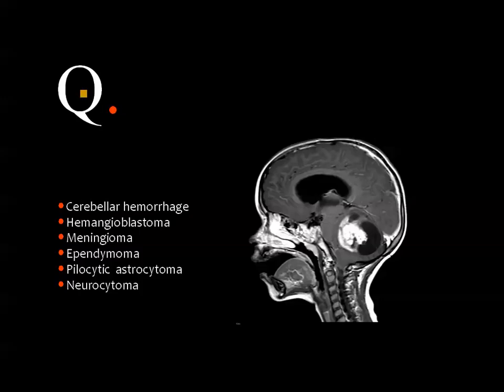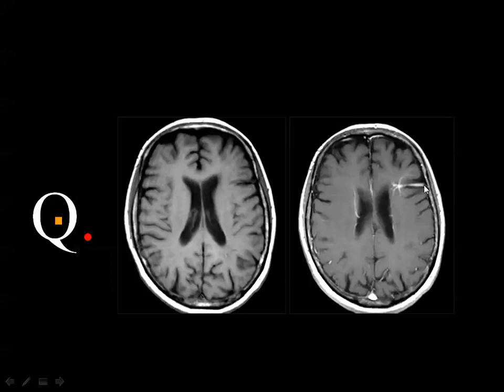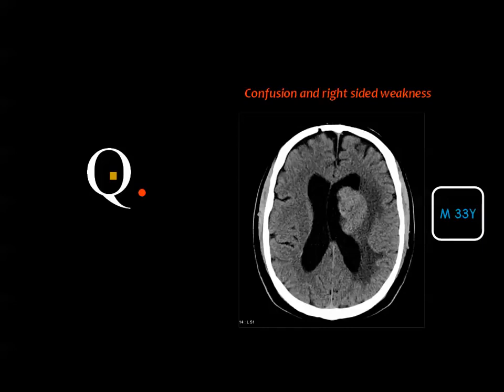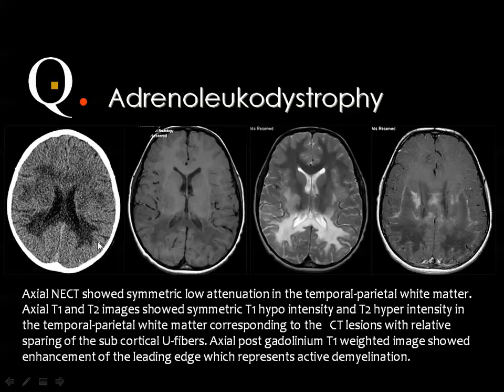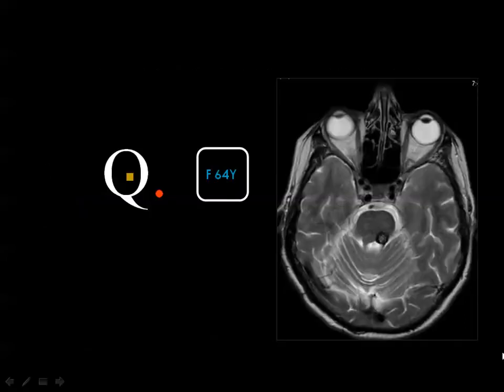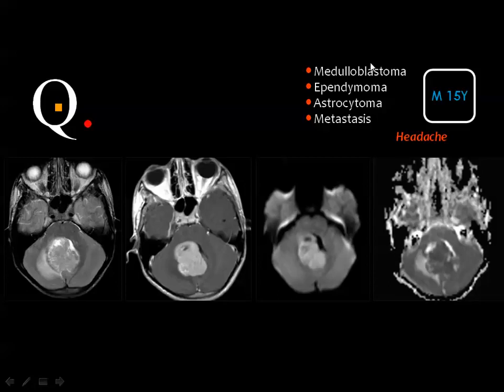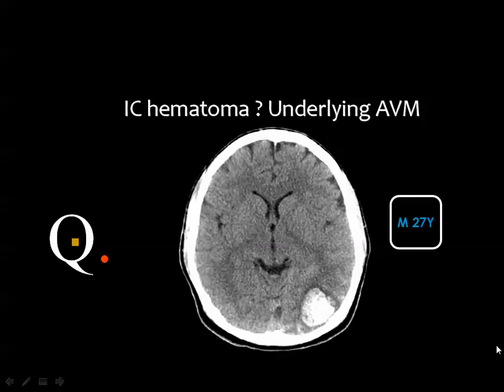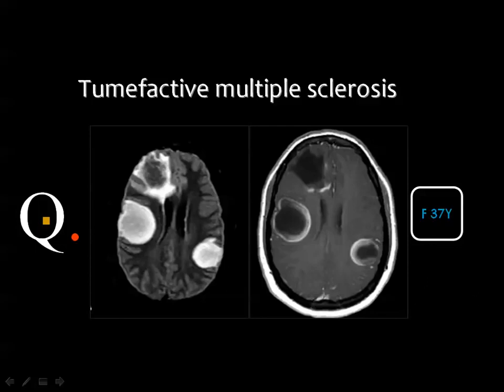Brain Module Neuroradiology imaging film reading II Prof Dr Mamdouh